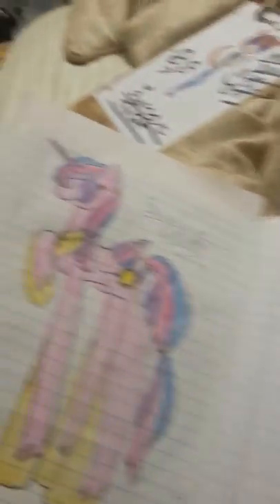My old crappie drawings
My drawings have changed